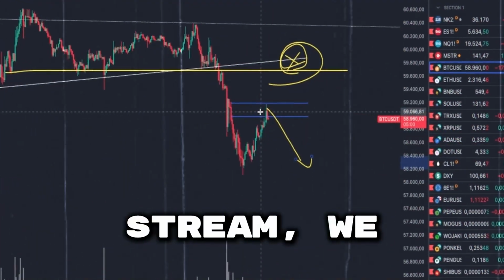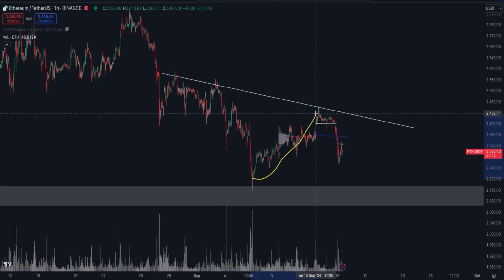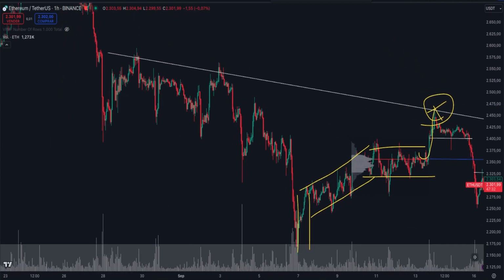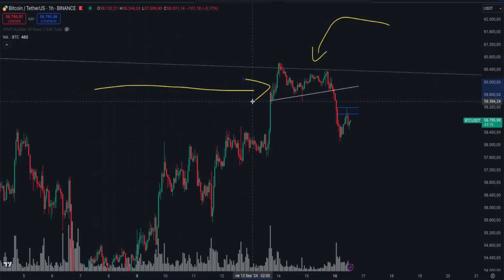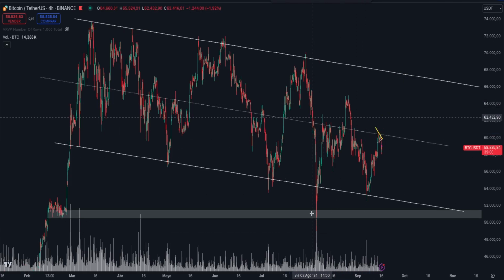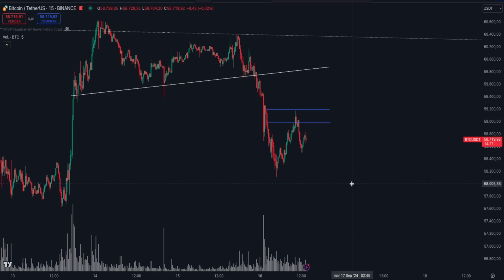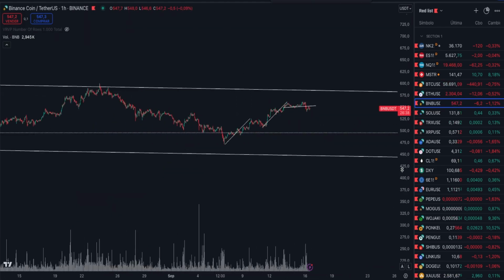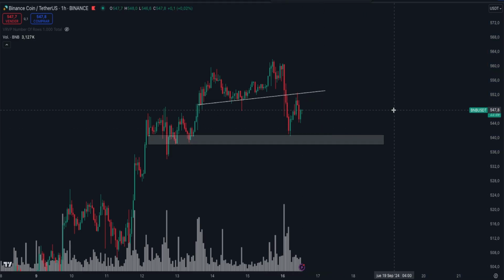🔴WARNING❗BITCOIN in FREE FALL. Will it CRASH? ✅ Seize this OPPORTUNITY NOW!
— EXCHANGES NO KYC/ NO VPN —

(Earn up to $800)

✅ The PRICE of BITCOIN and CRYPTOCURRENCIES may RISE! Is SMART MONEY going to CAUSE a DROP to BUY more BTC, ETH, ADA, and SHIB?

We analyze BUY and SELL OPPORTUNITIES in the crypto market, as we are in a very interesting market context. All cryptocurrencies are at very significant price levels, and we aim to identify if the price is at the beginning of a short-term downward correction. We follow the clues left by smart money. We analyze the charts of Bitcoin, Ethereum, Cardano, and more.